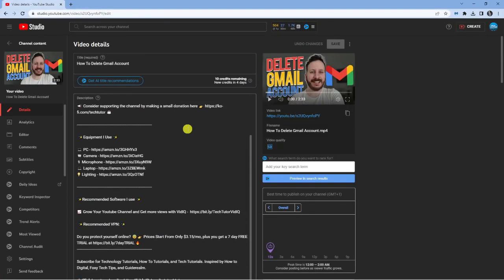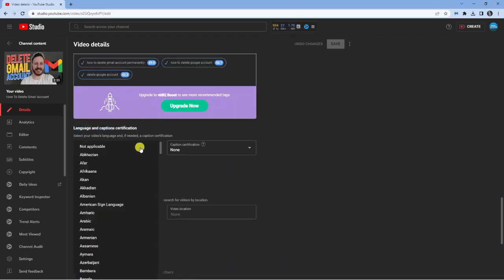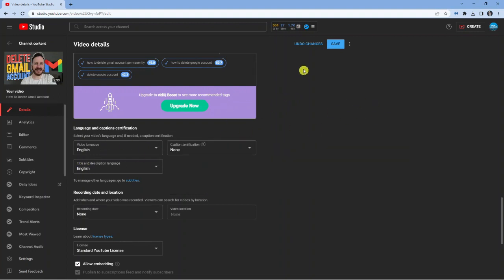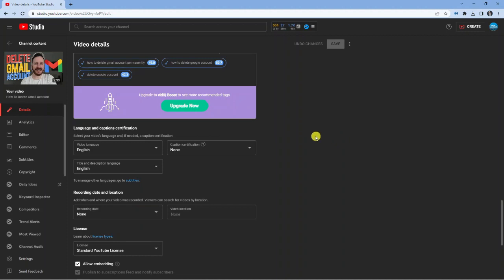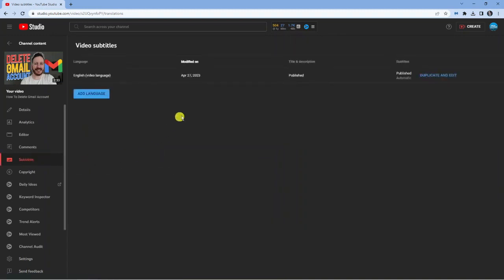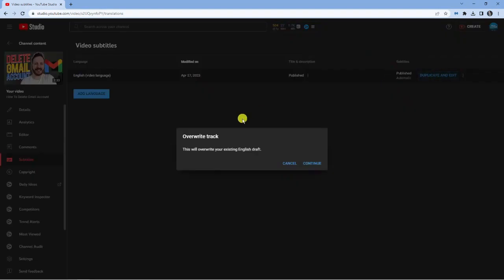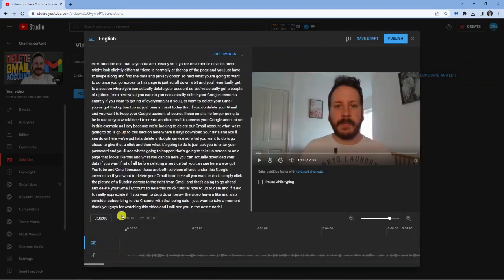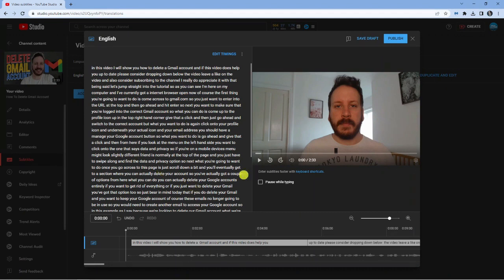How To Add Subtitles In Youtube Video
In this step-by-step tutorial, we'll show you how to add subtitles to your YouTube videos, making them more accessible and engaging for your audience. 🎥🔥

Discover the benefits of adding subtitles, including reaching a wider audience, improving viewer retention, and boosting your video's SEO. We'll walk you through the entire process, from creating a transcript to uploading and syncing your subtitles with your video. 🌐📈

Don't miss out on this opportunity to make your content more accessible and engaging for your viewers. 🔔👍

 ✨Recommended VPN: ✨

Thanks!